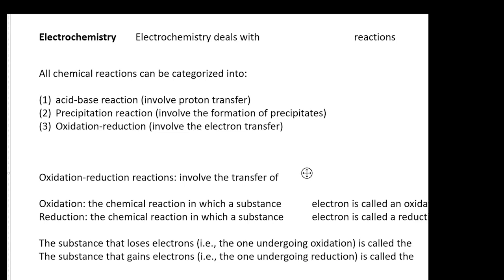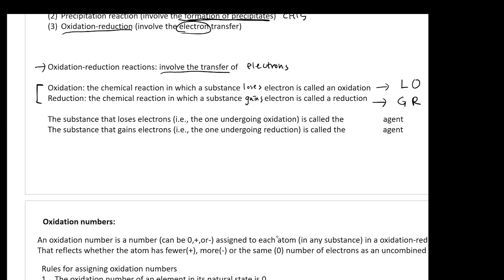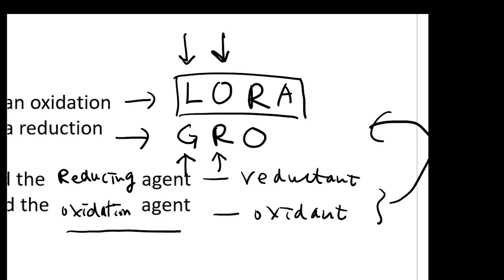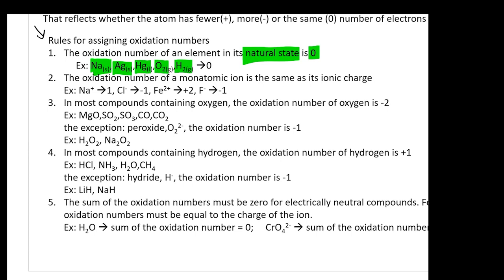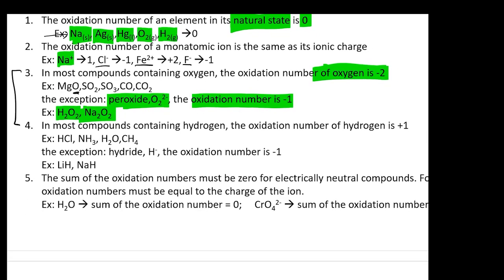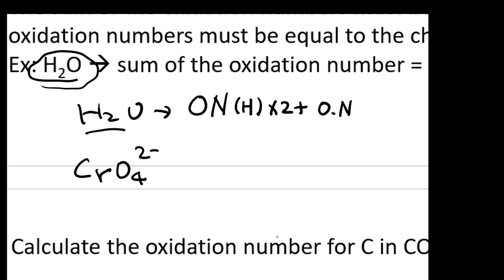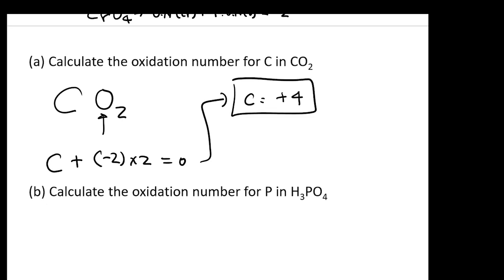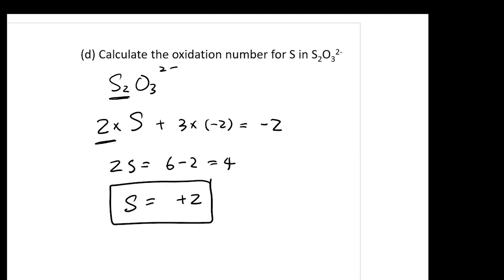29. Oxidation Number